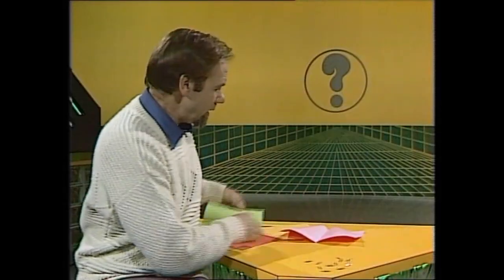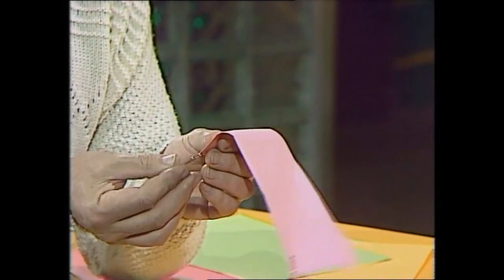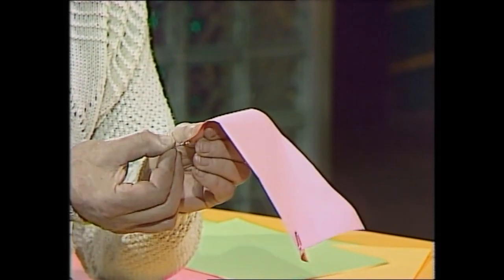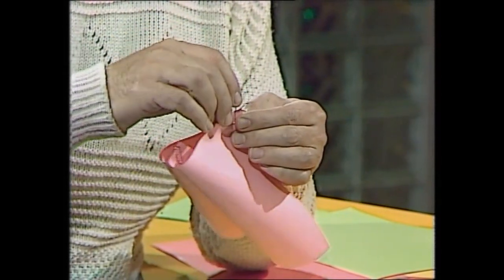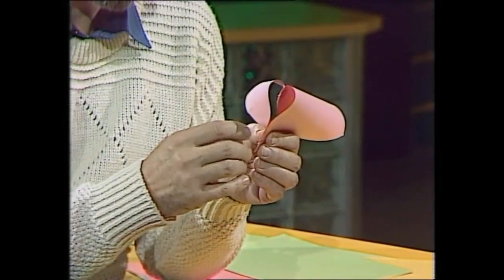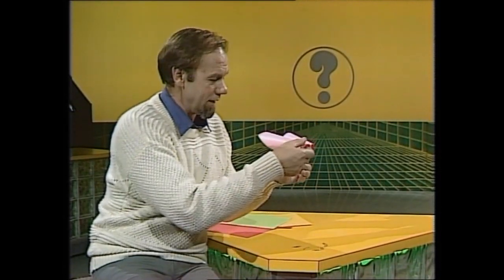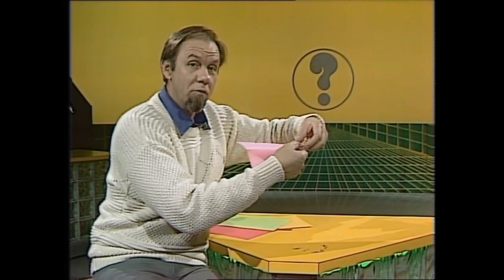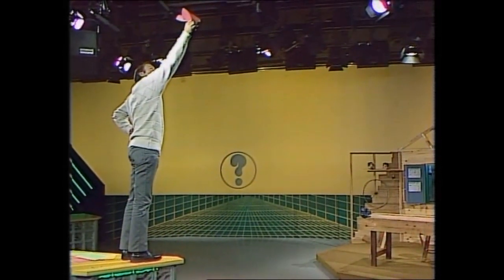Paper hang glider.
Paper gliders are common, but they work because they are thrown. A paper hang glider works differently, and you can see why if you make Rob's simple little model.